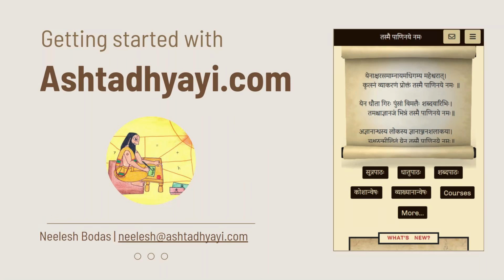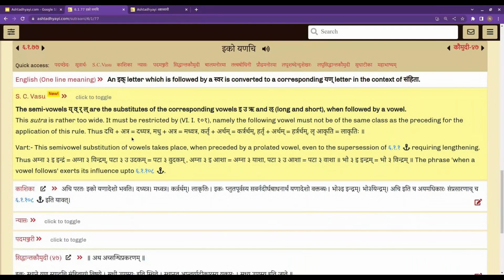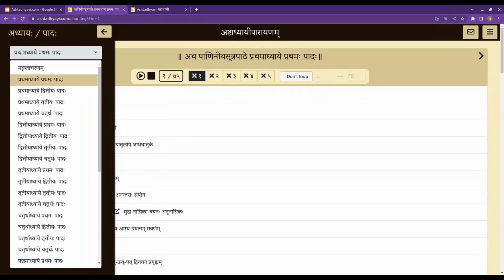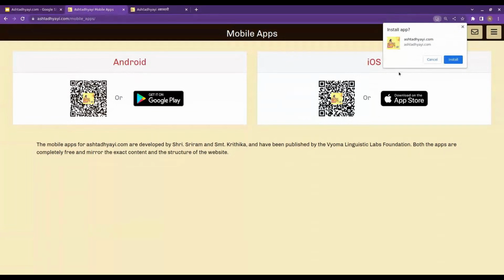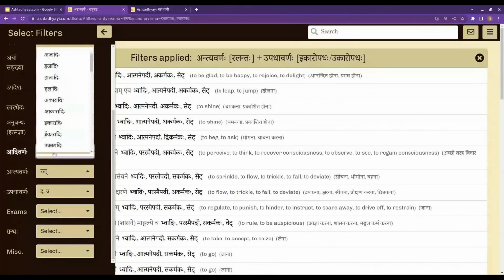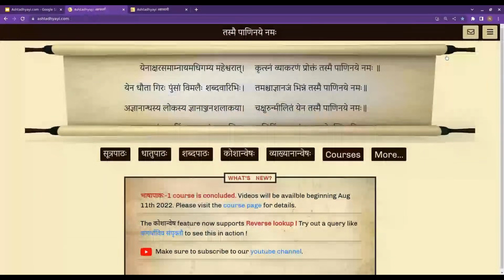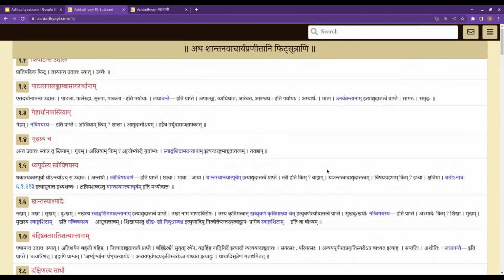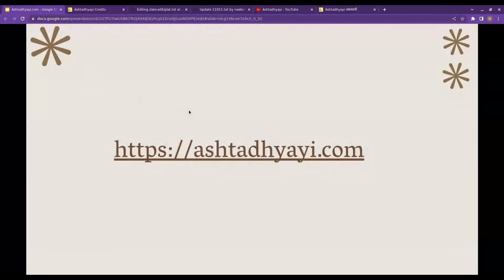Getting started with ashtadhyayi.com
An in-depth tutorial on using ashtadhyayi.com effectively and efficiently.

Ashtadhyayi.com is an online portal which aims at providing a comprehensive study resource for the students of Paninian grammar.

00:00 प्रारम्भः
01:23 Section 1 - Offline availability
02:40 A first look at the website
04:03 Section 2 - Exploring the सूत्रपाठ
05:28 Search bar in सूत्रपाठ
06:34  Individual sutra page
12:50 The सूत्रपाठव्याख्यानानि section
14:50 The सूत्रपाठसाधनानि section
21:53 The प्रौढग्रन्थाः section
23:16 The कृदन्तप्रकरणम् section
24:56 The अन्यव्याकरणानि section
25:50 The learning material section
27:21 The mobile app and web app links
27:59 Section 3 - Exploring the धातुपाठ
30:11 Search bar in धातुपाठ
31:46 Filters in the धातुपाठ
39:53 Individual dhatu page
42:48 Section 4 - Exploring the शब्दपाठ
45:59 Section 5 - Exploring कोशाः
48:11 Reverse lookup in कोशाः
49:33 Exploring अमरकोश
50:40 Section 6 - अन्यानि साधनानि
51:04 Exploring शिवसूत्राणि
51:29 Exploring प्रत्याहारावली
51:47 Exploring the गणपाठ
52:24 Exploring the उणादिपाठ
53:21 Exploring लिङ्गानुशासनम्
54:24 Exploring पाणिनीयशिक्षा
54:50 Exploring फिट्सूत्राणि
55:31 Section 7 - How to contribute
55:49 Subscribing to the youtube channel
56:32 Fixing the typing errors on the website
01:03:18 Contributing new content to the website
01:07:47 Final words